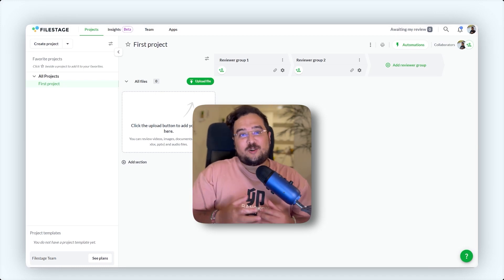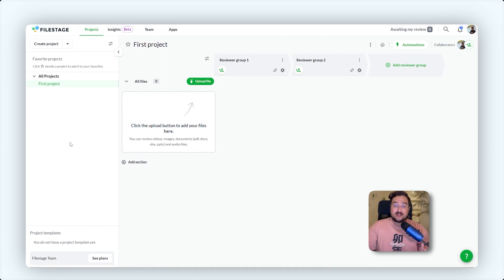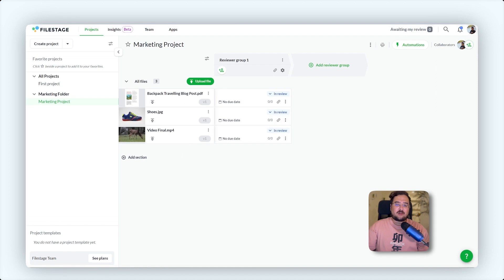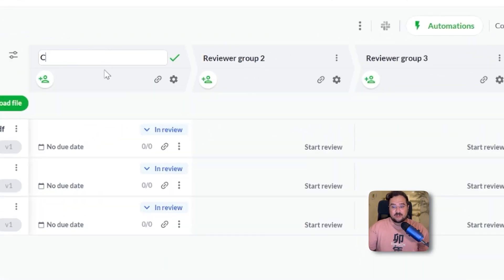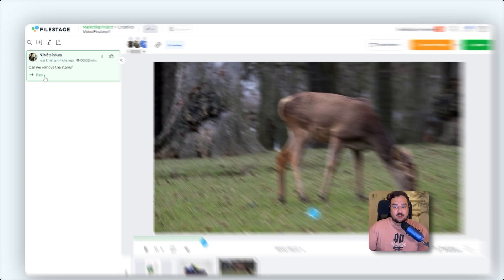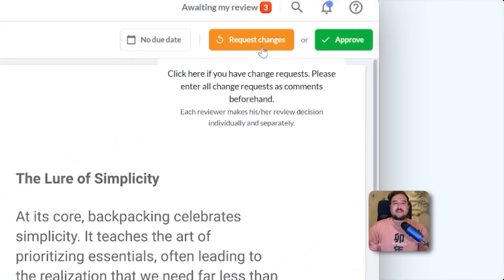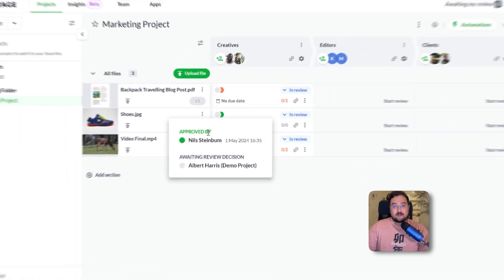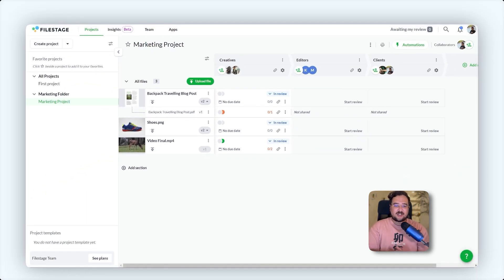Filestage in 60 seconds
See how Filestage works in under a minute with this quick guided tour.

Looking for a flexible online proofing tool? Try Filestage